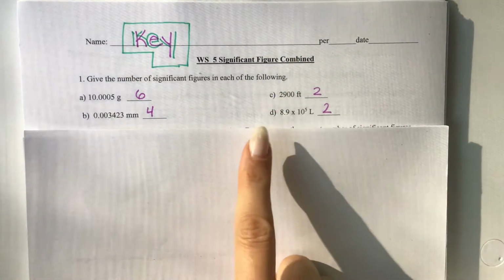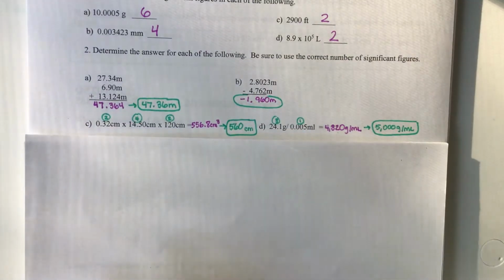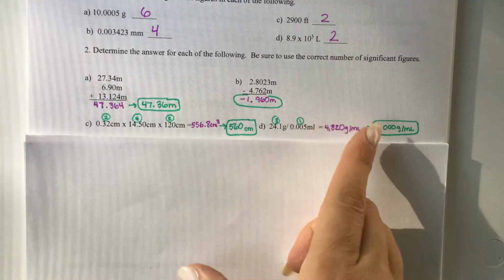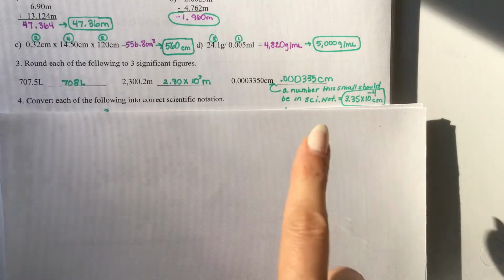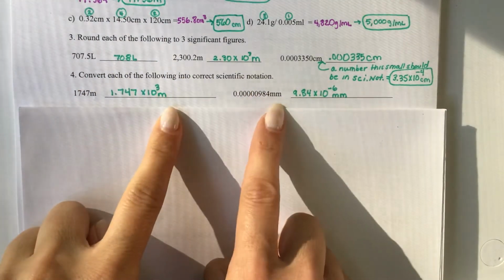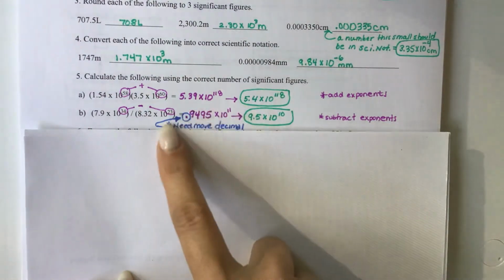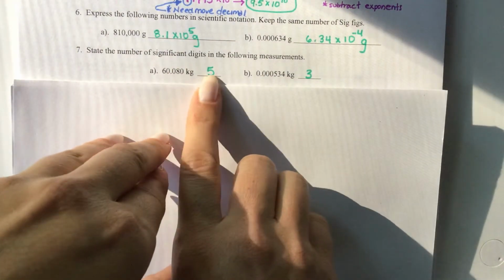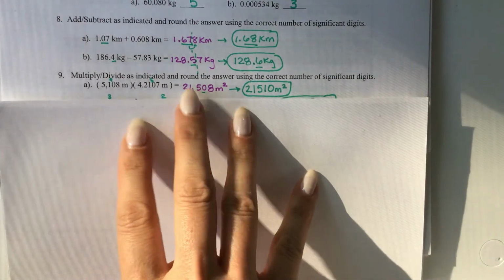September 13, 2020